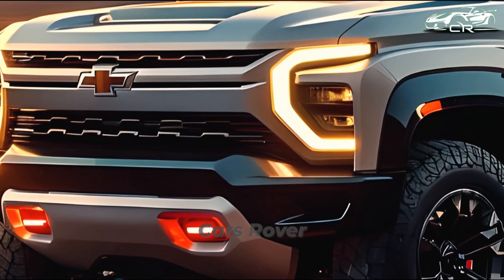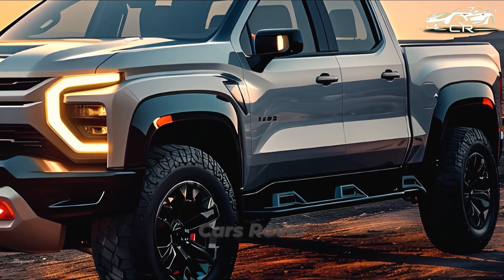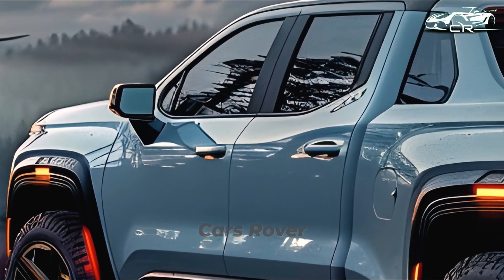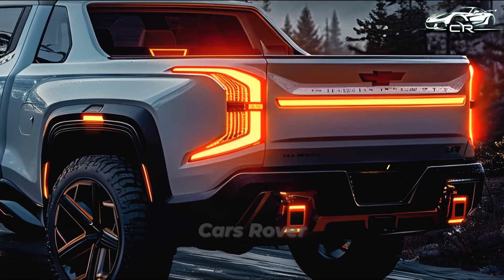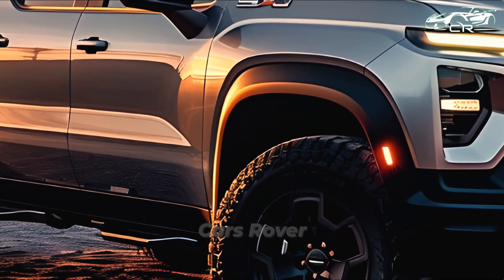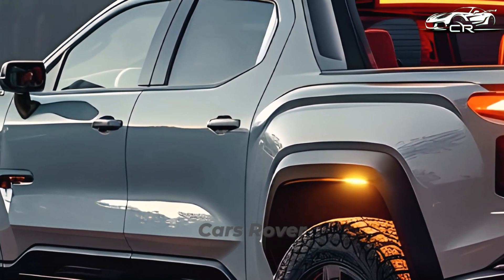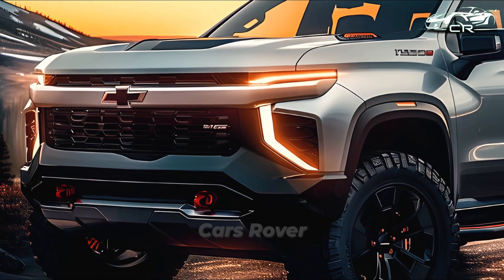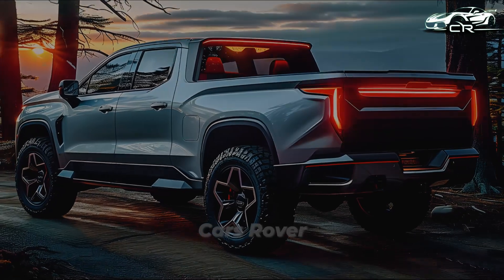2025 Chevy Silverado - The Ultimate Power in Truck Technology!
Proving the ability to innovate and succeed in engineering, the 2025 Chevrolet Silverado 1500 is set to revolutionize the pickup truck market. This vehicle, which has been eagerly anticipated, combines a strong design with cutting-edge technology and unmatched performance. With pride, Classic ELITE Chevrolet of Sugar Land, Texas, gives this comprehensive look at what the 2025 Silverado 1500 has to offer both daily drivers and enthusiasts.
The 2025 Chevrolet Silverado 1500's appearance is a tasteful fusion of style and utility. The truck's aerodynamic body, with its aggressive shapes and clean lines, displays a more muscular stance. With its large grille and LED headlights that enhance visibility and offer a dash of contemporary elegance, the front fascia is especially striking. The vehicle's athletic look is further enhanced with a revised tailgate and slim taillights on the back end. Drivers may stand out on the road with the Silverado 1500 thanks to its assortment of color options and customization kits.
The interior of the 2025 Chevrolet Silverado 1500 provides an excellent driving experience because of the premium materials and ergonomic design features. The roomy inside accommodates the comfort of both the driver and the passenger with plenty of legroom and creative storage options. With an easy-to-use entertainment system and cutting-edge driver-assistance technologies, technology takes center stage and ensures a smooth and secure ride. Premium upholstery options and a carefully designed dashboard with quick access to controls and information combine luxury and functionality in the cabin.
In terms of power and performance, the 2025 Chevrolet Silverado 1500 sets new benchmarks. The truck has a powerful V6, a powerful V8, and a diesel drivetrain, among other engine options. Its design emphasizes efficiency and power. Its remarkable towing and hauling capacities are supported by cutting-edge suspension systems and aerodynamics for a secure and comfortable ride. The Silverado 1500 delivers a dependable and thrilling driving experience whether cruising through urban areas or rough terrain.